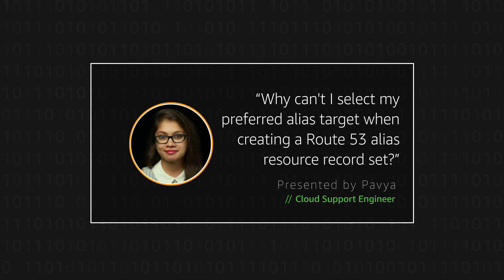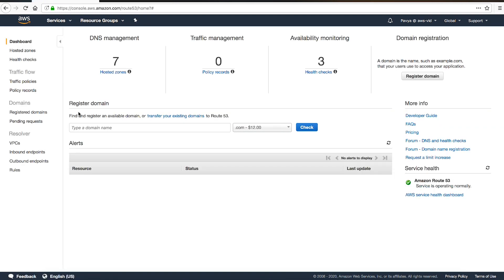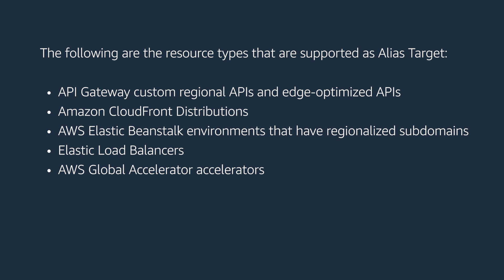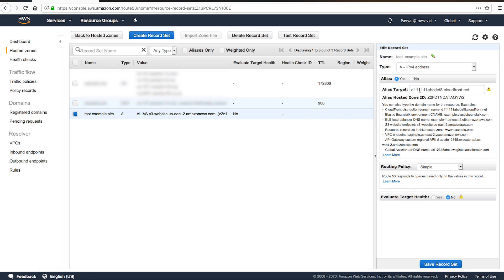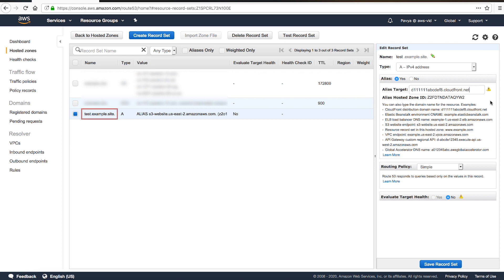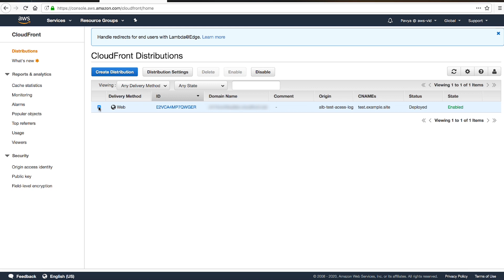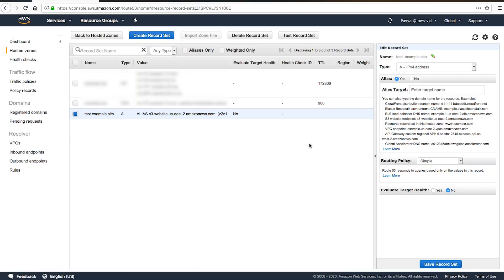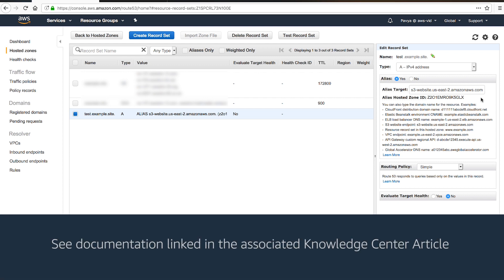Why can't I select my preferred alias target when creating a Route 53 alias resource record set?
Skip directly to the demo: 0:41

For more details see the Knowledge Center article with this video

Pavya shows you why you can't select your preferred alias target when creating a Route 53 alias resource record set.